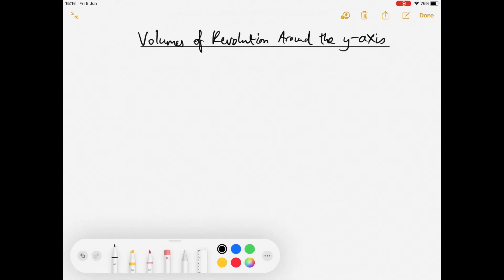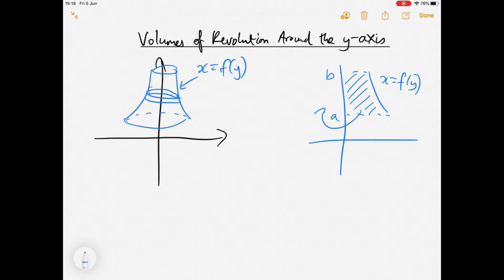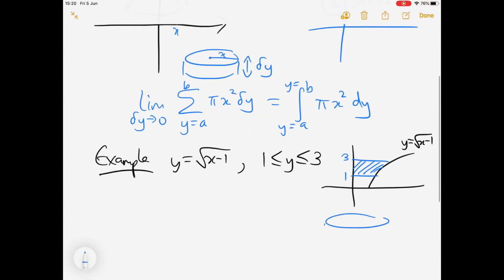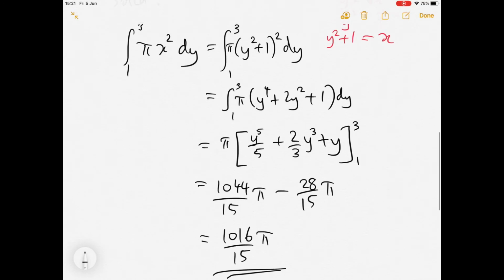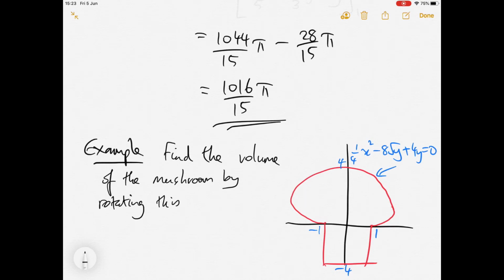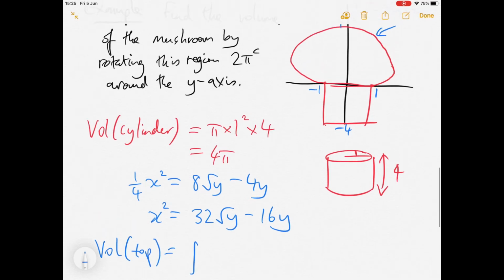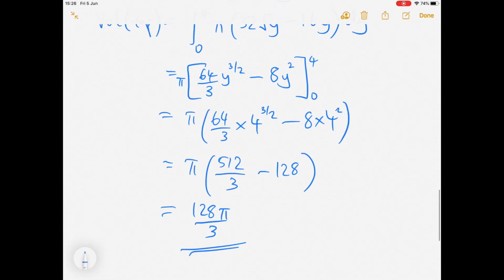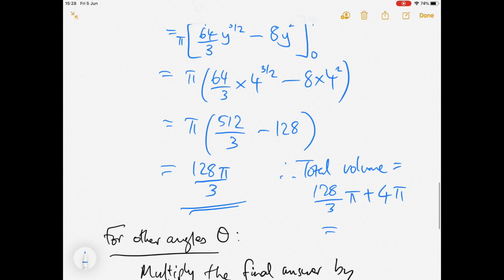Volumes of Revolution 5B